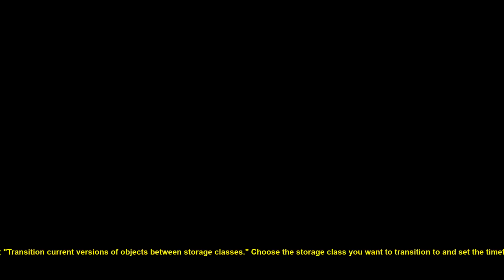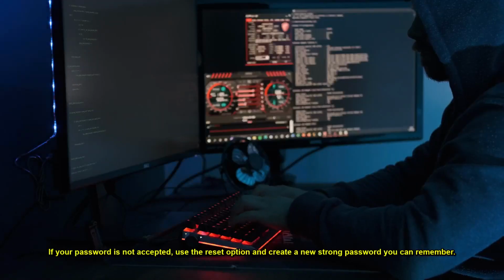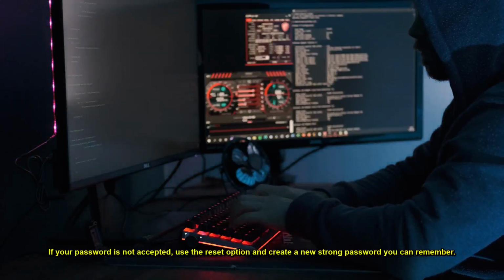How to backup AWS S3 buckets using lifecycle policies - Complete Guide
In this comprehensive guide, we’ll walk you through the process of backing up your AWS S3 buckets using lifecycle policies. Learn how to automate data management, optimize storage costs, and ensure your valuable data is securely preserved. Whether you're a beginner or an experienced AWS user, this video will provide you with step-by-step instructions and best practices for setting up effective backup strategies.